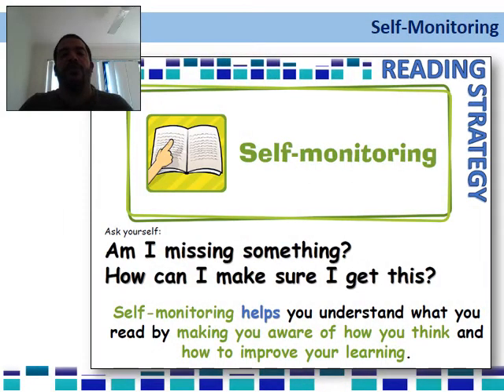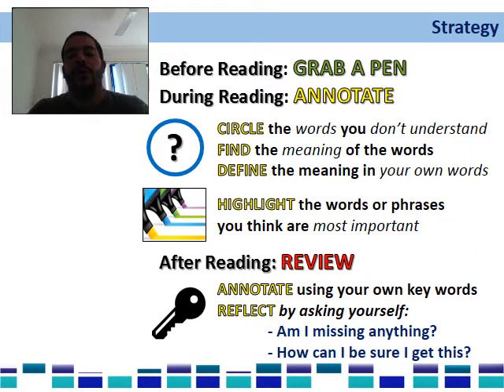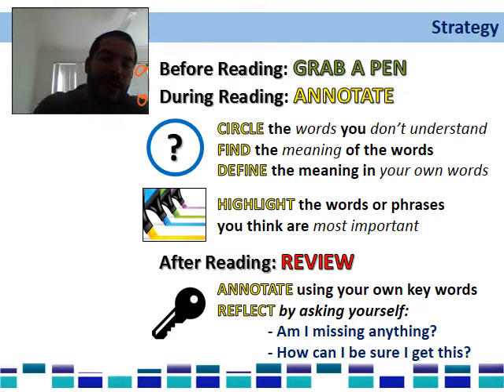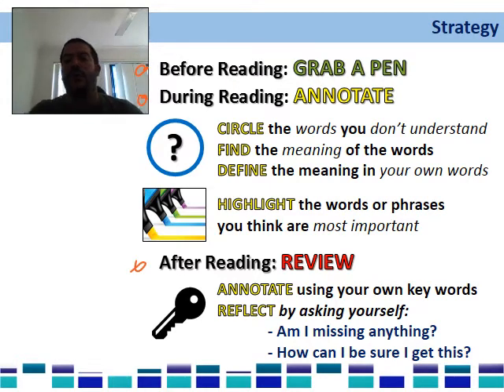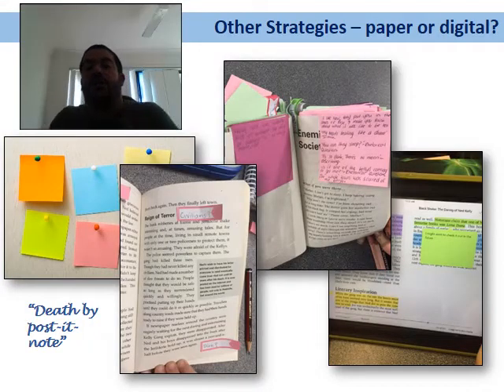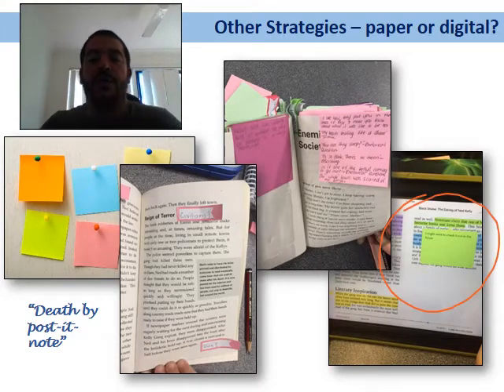Reading @ VPHS, part 6 of 9, Self Monitoring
A practical approach to developing your reading comprehension and understanding texts.